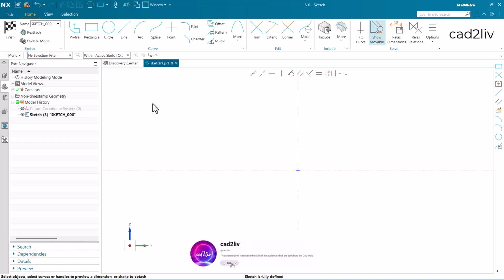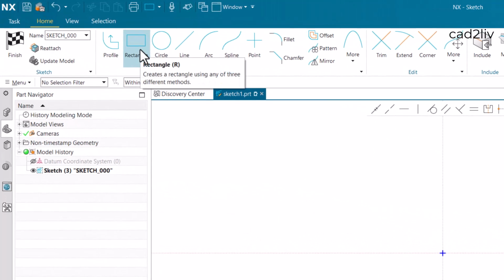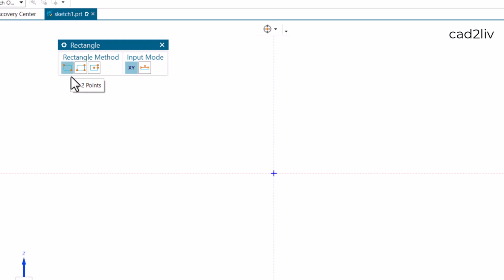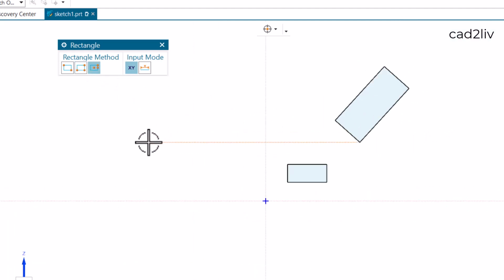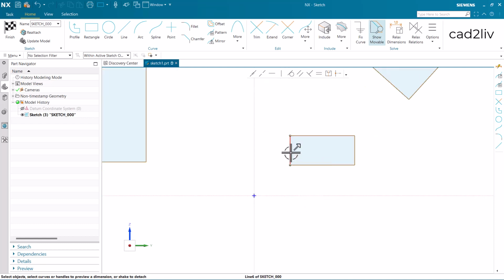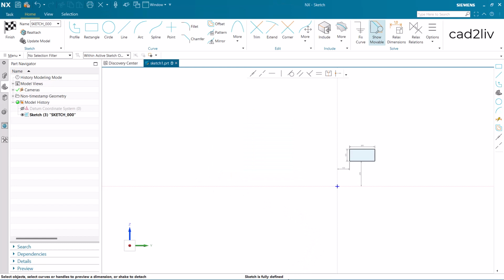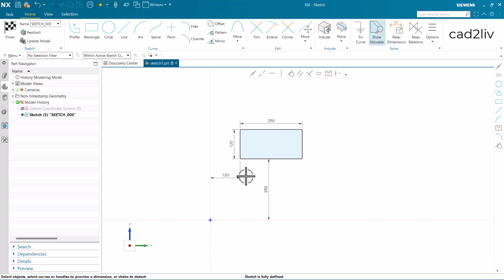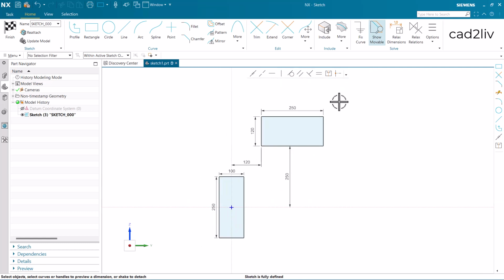NX Tutorials| Rectangle in NX| Sketch in NX| cad2liv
NX Tutorials| Rectangle in NX| Sketch in NX| cad2liv|Rectangle

Learn NX basic tutorial how to use Rectangle, check it out!!!

In this video, we'll learn about how to use the Rectangle in NX.